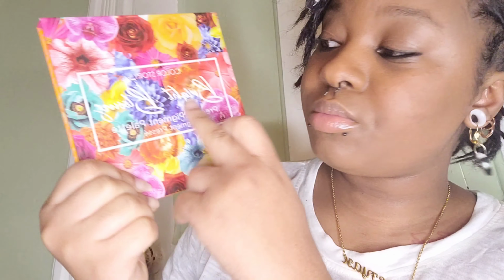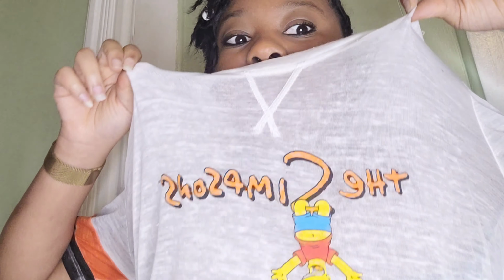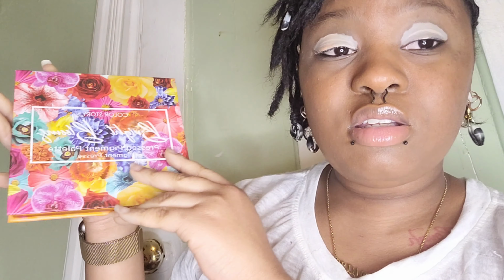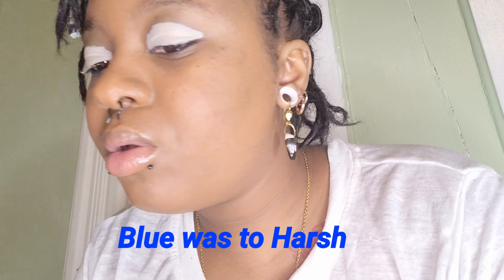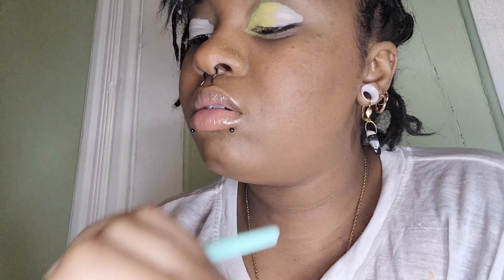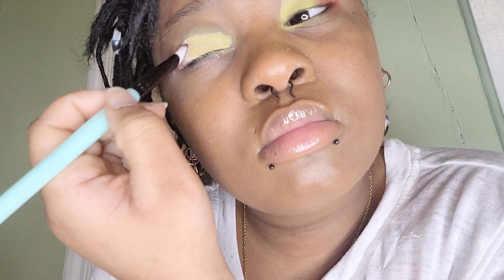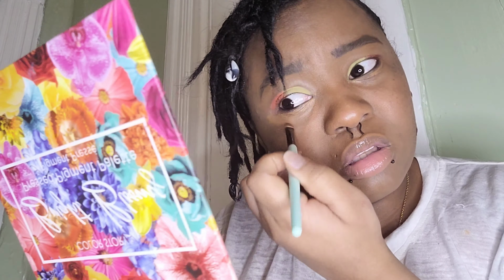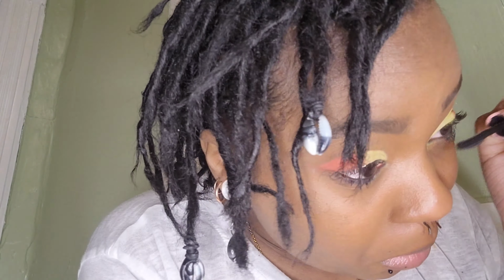Target : Color Story Bright Blooms Make up Palette!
I kicked off the new year with new make up and new brushes still reviewing cheap things i stumble across
because
im cheap asf.
if its something you want me to look into reviewing feel free ro comment !!
Now target you might be on to something cooking in the lab with a Color story bright blooms its not for me to judgeit for yall to determine if you like it though. The link is above its $9.99 online but in store if you can find it ,its $6.99.

Anyways happy New years everyone
positive vibes only.